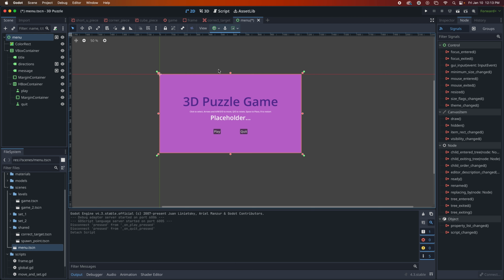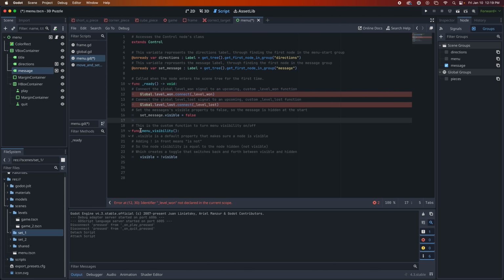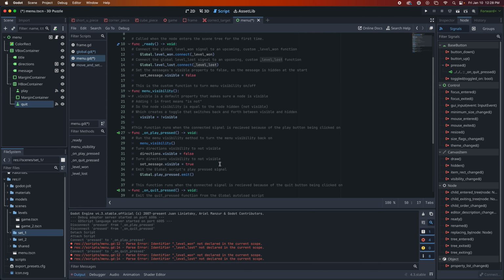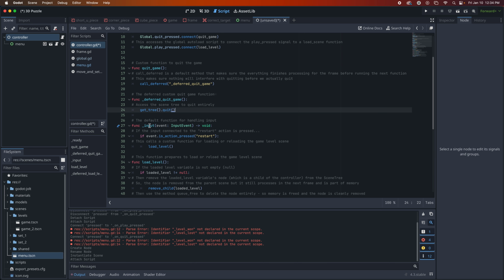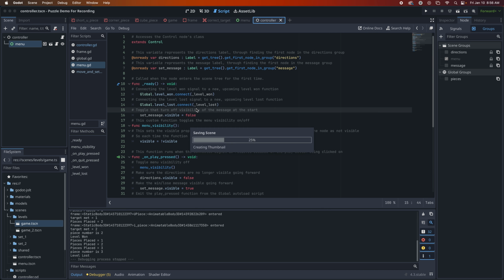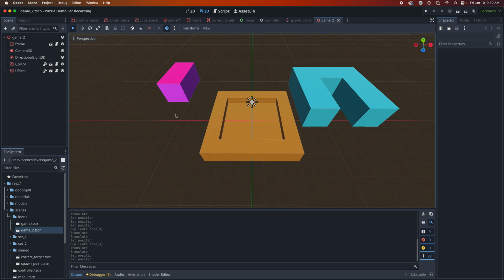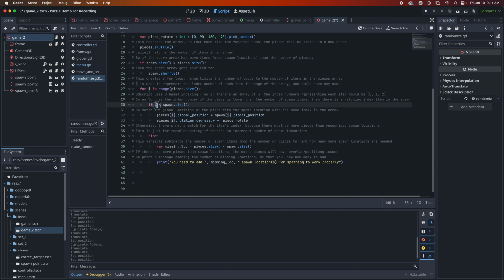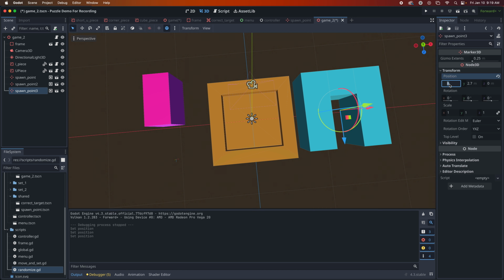Godot 3D Puzzle Part 7: Putting it All Together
Last steps for getting a working game!

00:00 Folder Reorganization
01:10 Menu Script
03:56 Menu Visibility
04:35 Connecting the Play Button & Play Pressed Function
05:35 Additional Global Signals
06:10 Emitting the Play Signal
06:35 Connecting Quit Button & Quit Pressed Function
07:29 Changing the Placeholder Message
08:47 Controller Scene
10:20 Controller Script
12:11 Moving/Updating the Restart Function
13:51 Load Level Function
17:26 Spawn Points
21:13 Randomize & Spawn Script